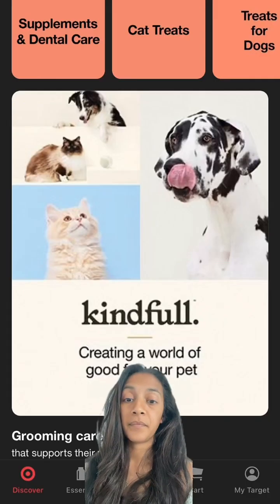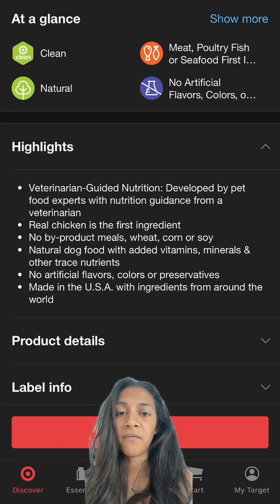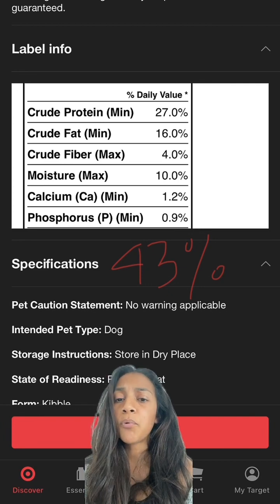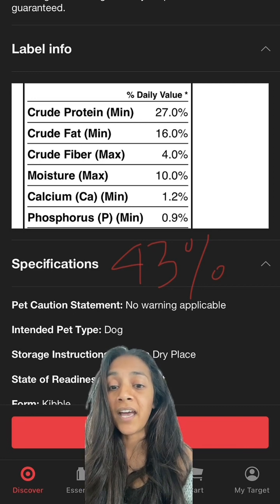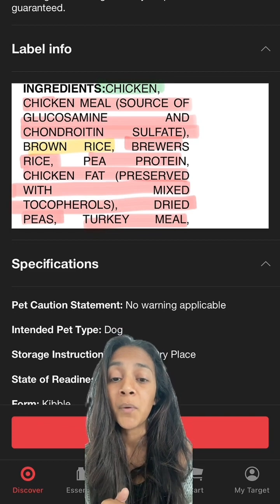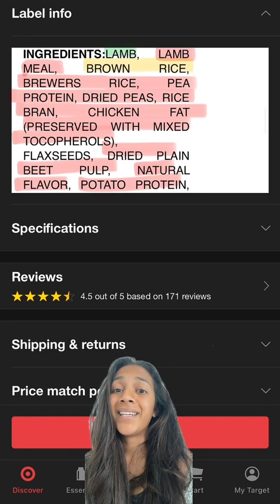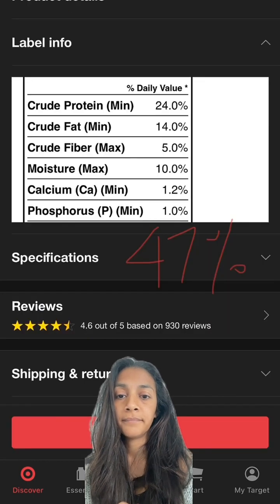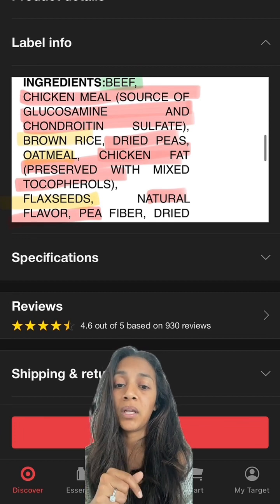Dog food review- Kindful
Another target brand! Which one is better?